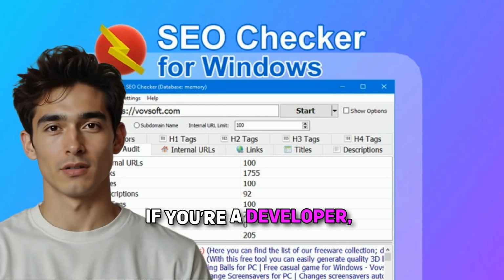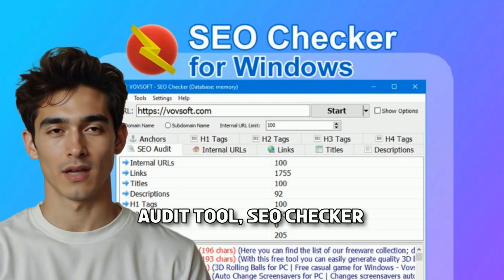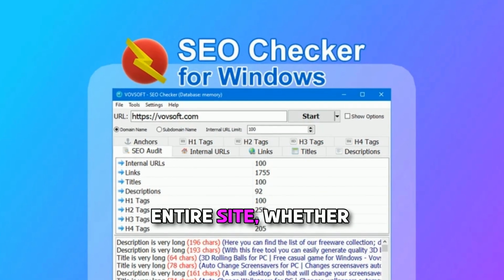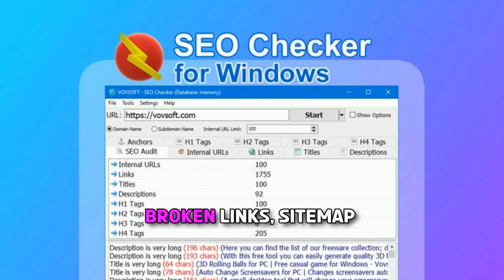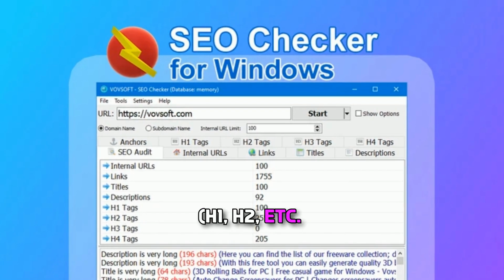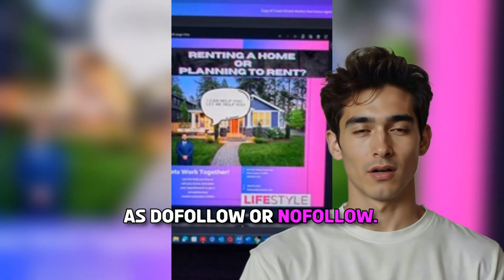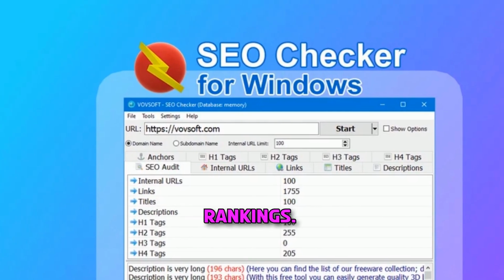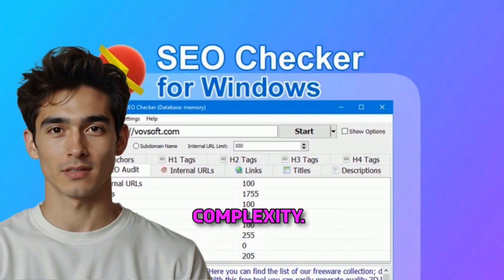SEO Checker for Windows Review – Boost Your Website Rankings Fast!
Want to improve your website’s SEO without the guesswork? SEO Checker for Windows helps you find issues, analyze keywords, and optimize your site in minutes — right from your desktop!